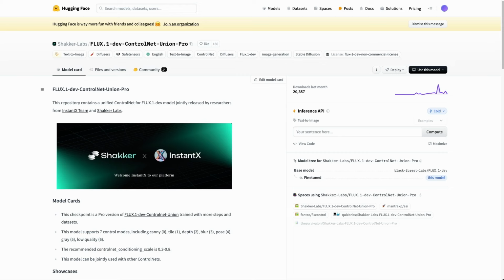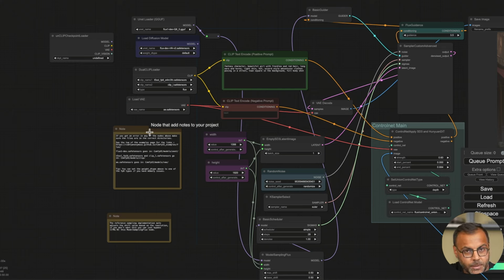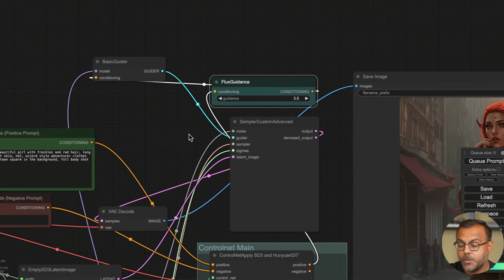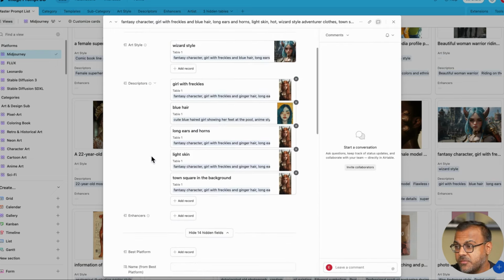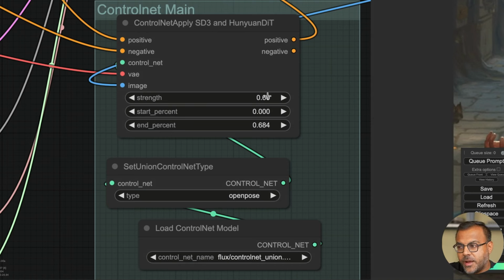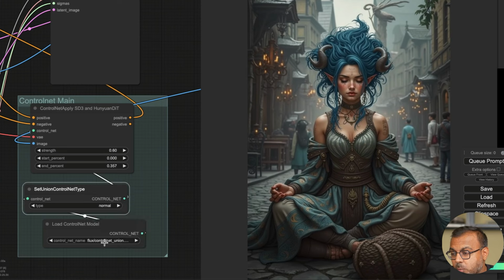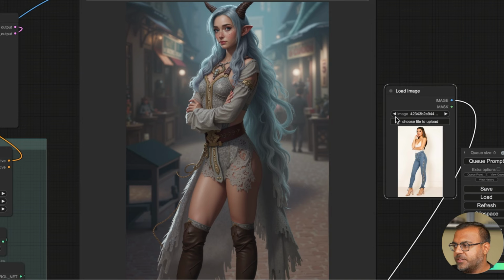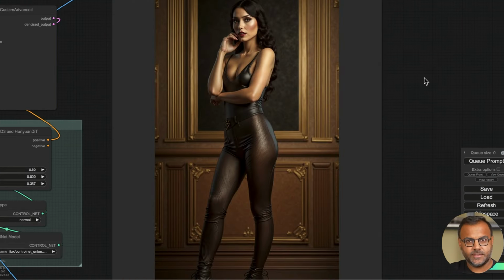Complete Controlnet for Flux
Install and use the new Union Controlnet for Flux, giving us access to openpose for flux, canny, depth map, tiled and more.

Like the background music? @EndangeredAIMusic

• Newsletter: Stay updated with the latest AI tutorials and news by signing up

Join me!

Timestamps:
00:00 Introduction to Enhanced AI Image Control
00:12 New Control Net Model by Shaker and InstantX
01:00 Installation Guide for Flux One Dev Control Net Union Pro
01:28 Setting Up Your Comfy UI for Flux Control Nets
02:15 Handling VRAM Limitations and Quantized Models
03:47 Configuring Control Net in Comfy UI
06:09 Using Prom Crafters for Prompt Generation
11:22 Experimenting with Different Control Net Types
12:05 Testing Canny and Depth Control Nets
15:21 Conclusion and Additional Resources